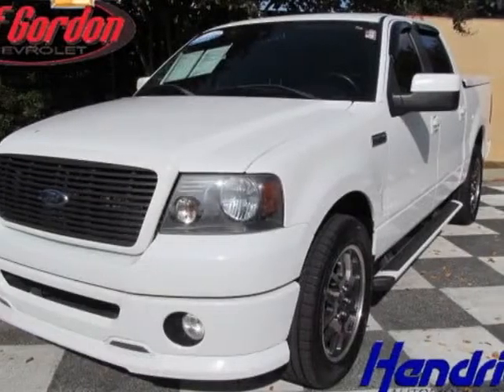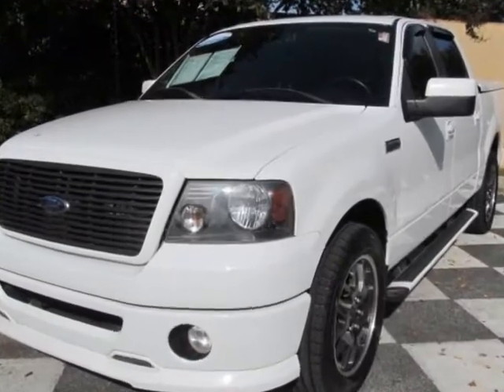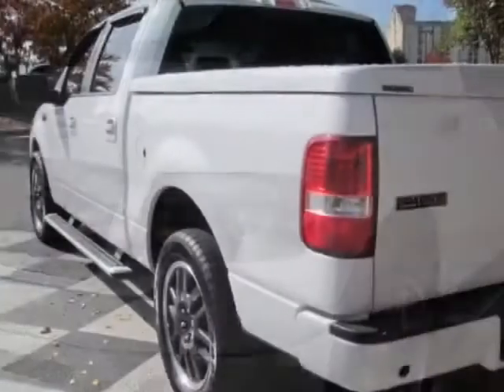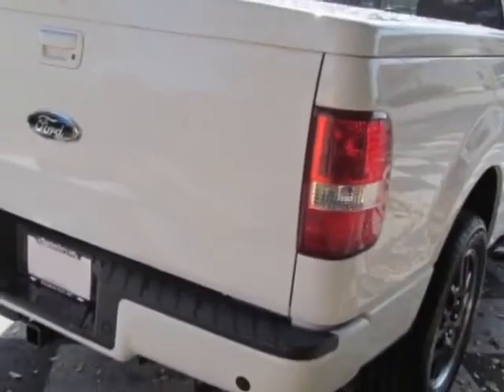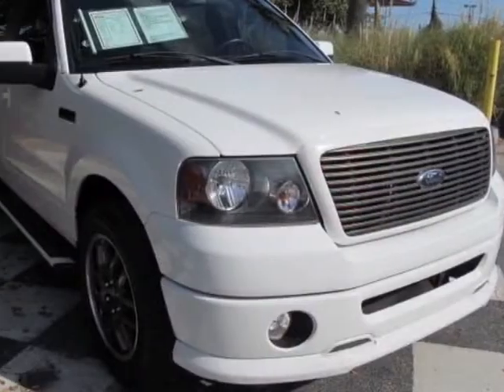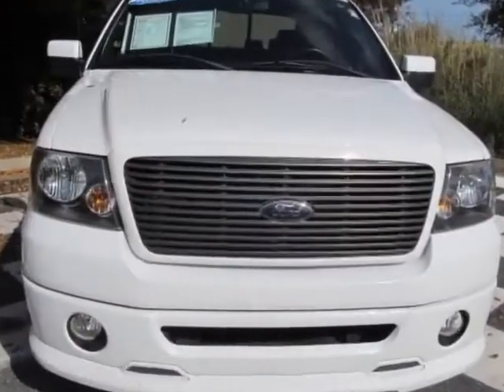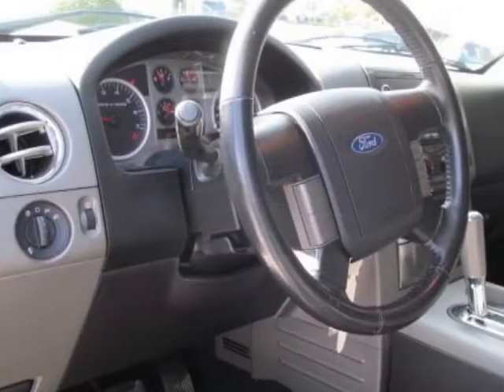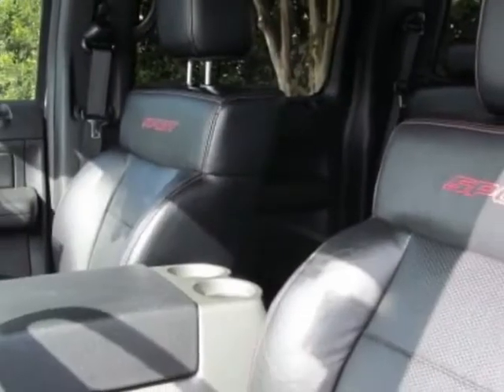2008 Ford F-150 FX2 Truck - Wilmington, NC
Jeff Gordon Chevrolet, Wilmington, NC - Ford F-150 FX2